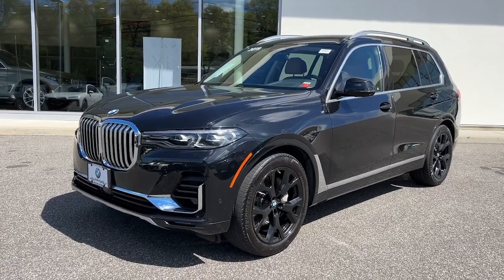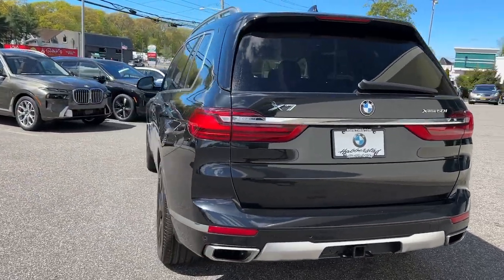2019 BMW X7 Walk-Around Huntington, Suffolk County, Nassau County, Long Island, NY BB1672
Black Sapphire Metallic Used 2019 BMW X7 xDrive50i Walk-Around

Habberstad BMW
945 East Jericho Turnpike

This BMW X7 has a dependable Twin Turbo Premium Unleaded V-8 4.4 L/268 engine powering this Automatic transmission. WHEELS: 21 X 9.5 BLACK Y-SPOKE (STYLE 752), TRAILER HITCH - 7,500 LB TOWING LIMIT, REMOTE ENGINE START.*These Packages Will Make Your BMW X7 xDrive50i the Envy of Onlookers*GESTURE CONTROL, FINELINE STRIPE BROWN HIGH-GLOSS WOOD TRIM, COLD WEATHER PACKAGE -inc: 5-Zone Automatic Climate Control, Front & Rear Heated Seats, Heated Front Seats Armrests & Steering Wheel, COGNAC, VERNASCA LEATHER UPHOLSTERY, BLACK SAPPHIRE METALLIC, 5-ZONE AUTOMATIC CLIMATE CONTROL, Window Grid Diversity Antenna, WiFi Hotspot Mobile Hotspot Internet Access, Wheels: 21 x 9.5 Y-Spoke Bi-Color (Style 753) -inc: Ferric grey, Vernasca Leather Upholstery, Valet Function, Trunk/Hatch Auto-Latch, Trip Computer.